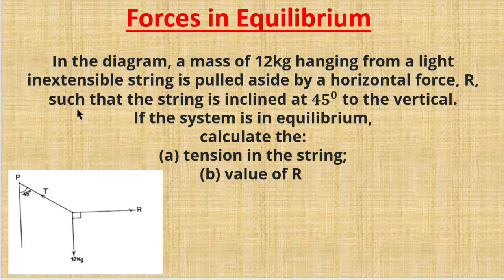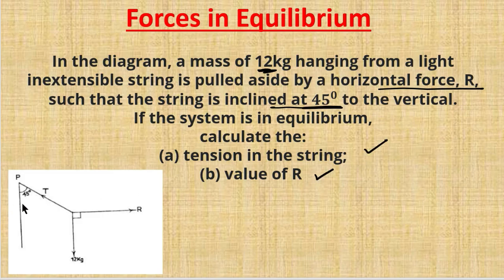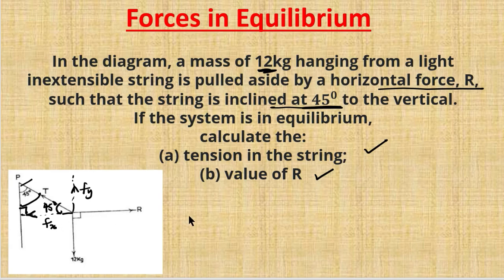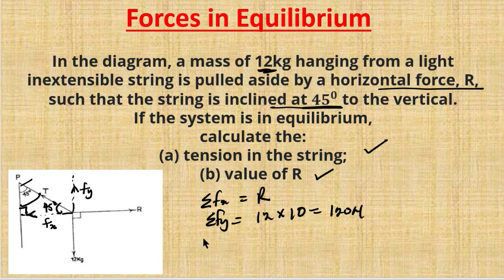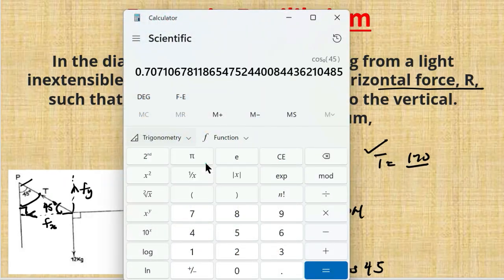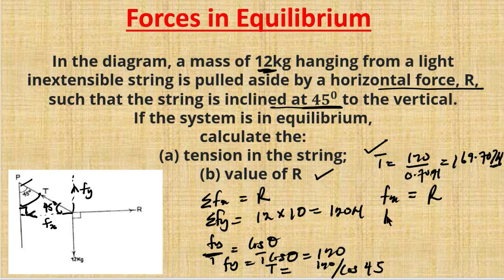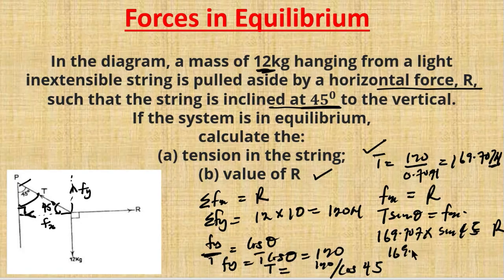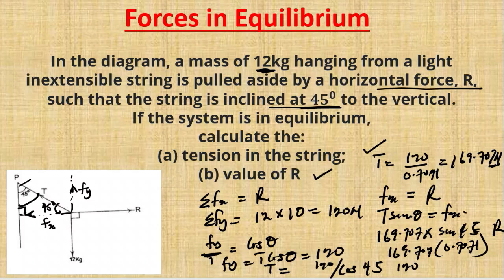Resolve Forces Like a Pro! Forces in Equilibrium Explained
In this video, we solve a classic mechanics problem involving a mass hanging from a string that is pulled sideways by a horizontal force, causing the string to make an angle of 45° with the vertical. Using clear diagrams and step-by-step explanations, you’ll learn how to resolve forces into components and apply equilibrium conditions to calculate both the tension in the string and the horizontal force acting on the system.

This lesson is perfect for:
✅ Engineering students
✅ Anyone preparing for exams involving forces and equilibrium

By the end of this video, you will understand:
• How to draw a correct free-body diagram
• How to resolve forces into horizontal and vertical components
• How to apply equilibrium conditions (ΣFx = 0 and ΣFy = 0)
• How to confidently solve similar problems in exams